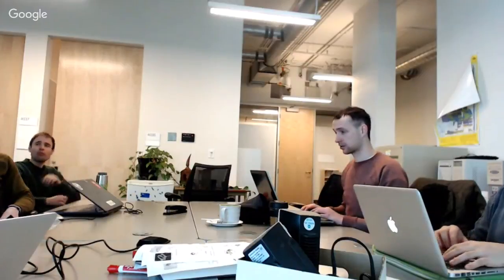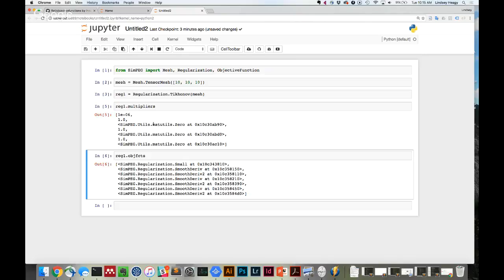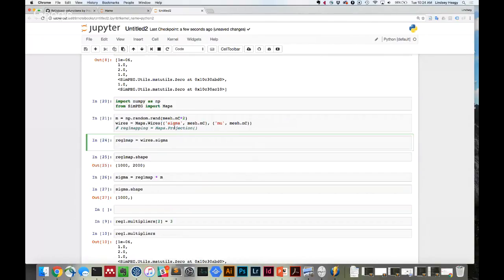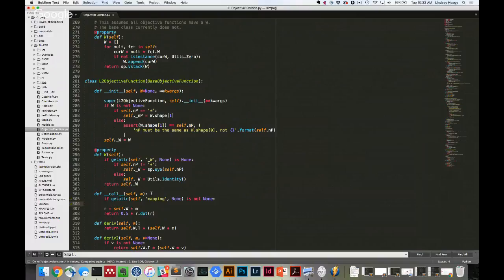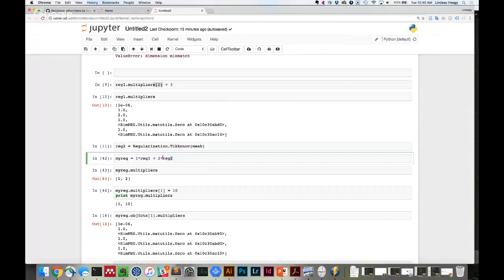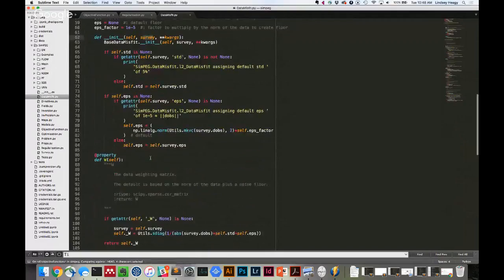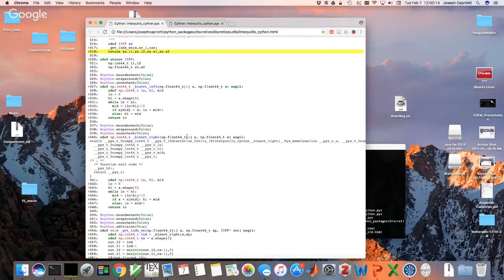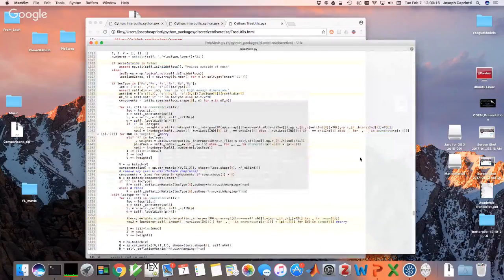SimPEG meeting Feb 7